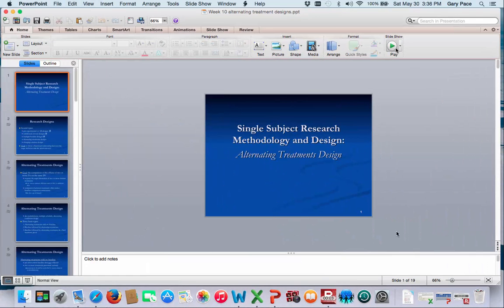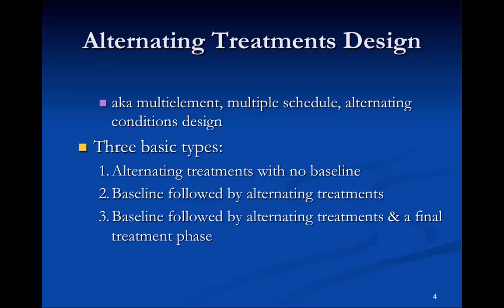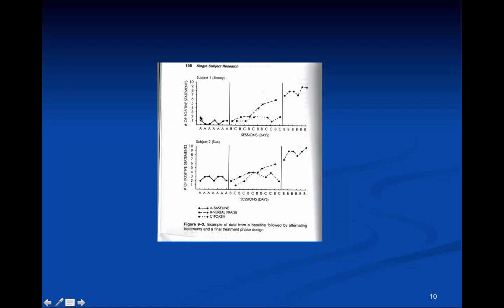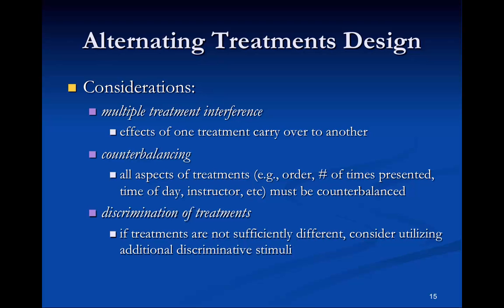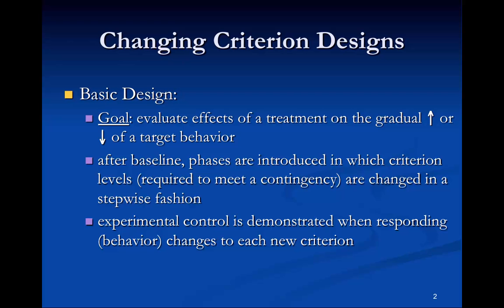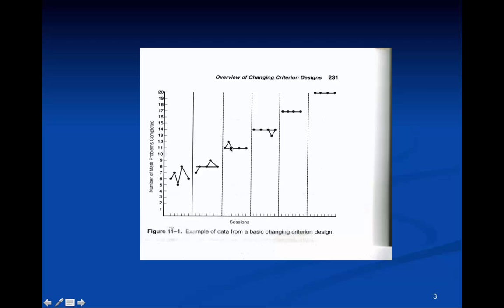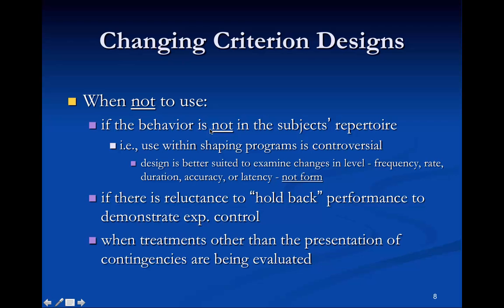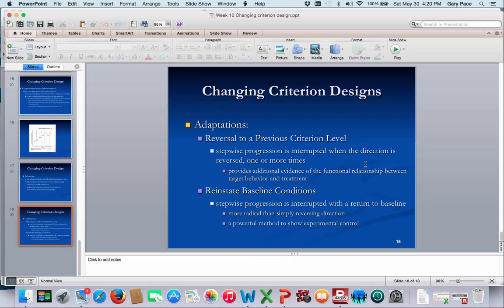W10 psy 526